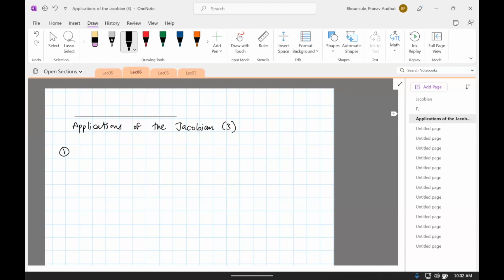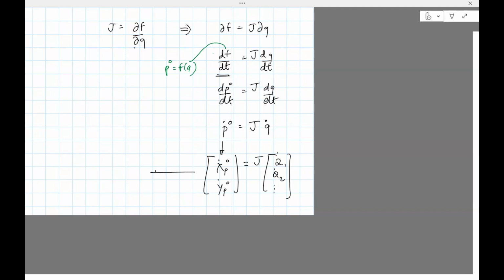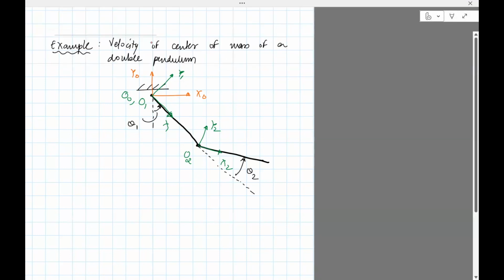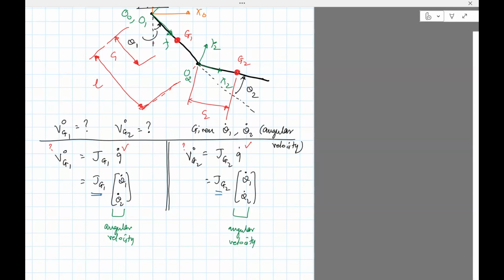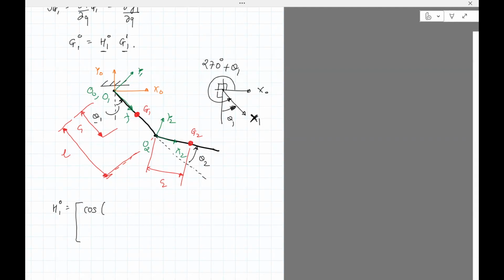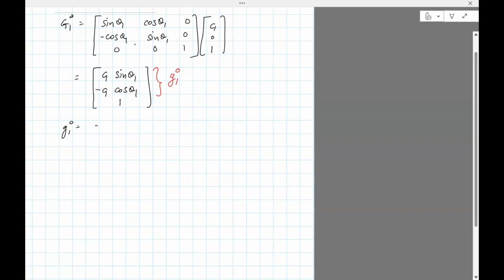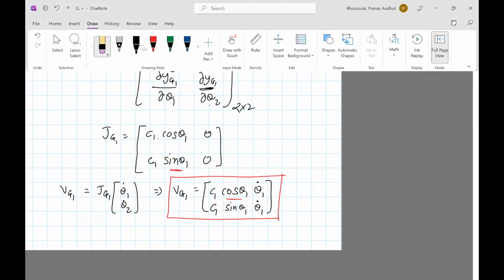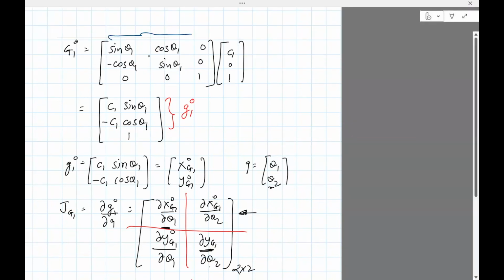Robotics Lec06b: Application of Jacobian, computing Linear Velocity (Fall 2023)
This video shows how the Jacobian is used to compute the linear velocity of a point. The concept is illustrated to compute the linear velocity of the center of mass of a double pendulum.